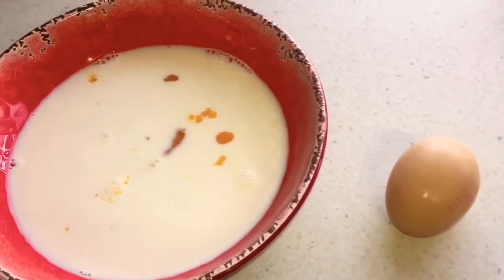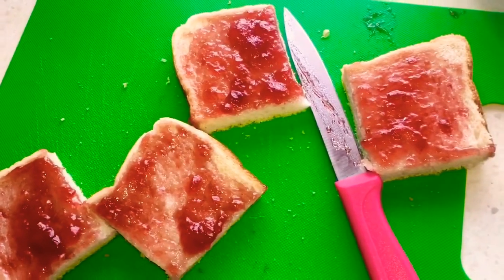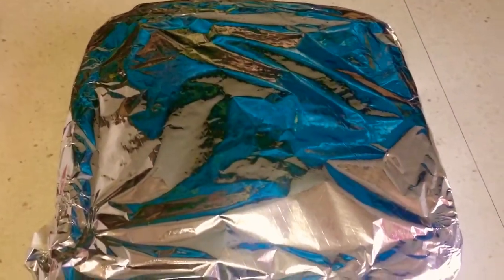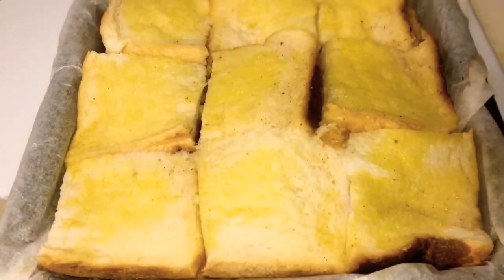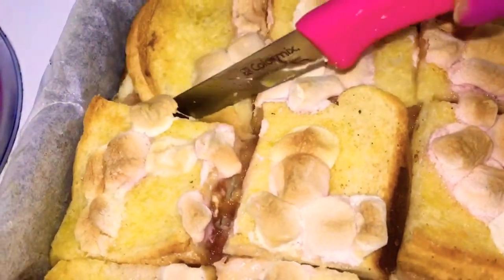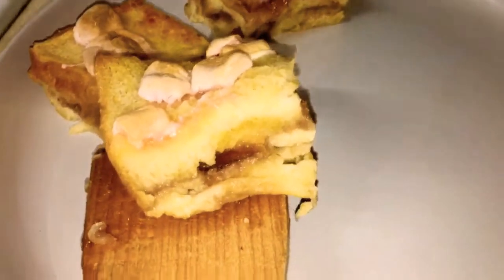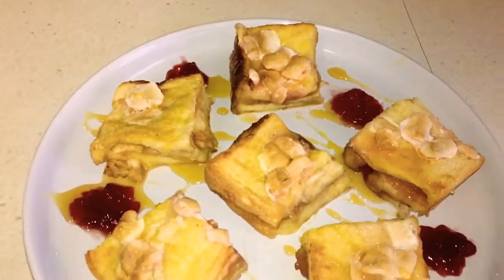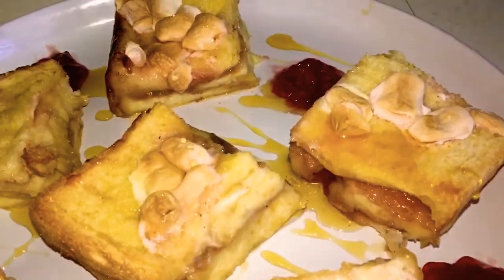Bread, Butter And Jam Pudding With Toasted Marshmallows On Top